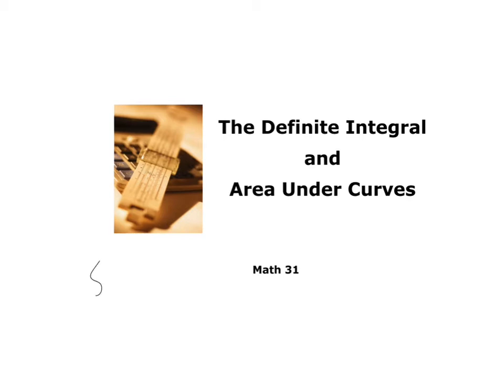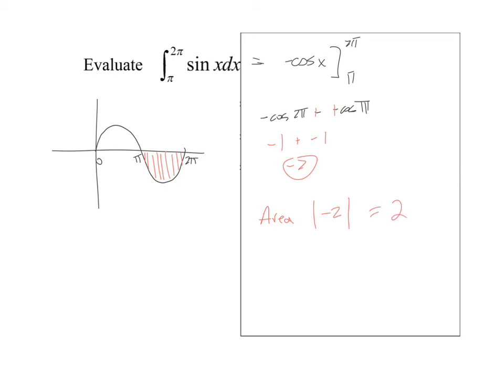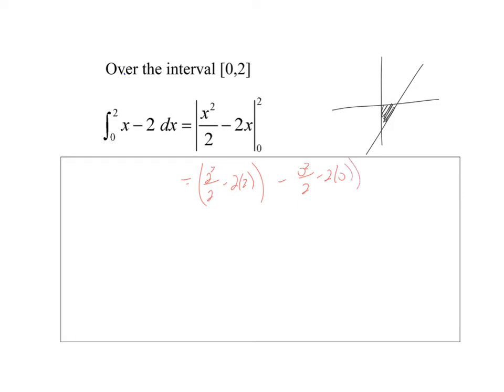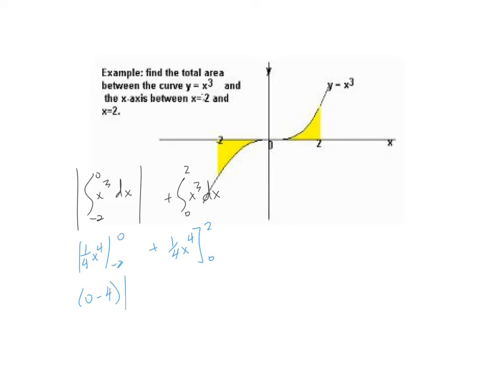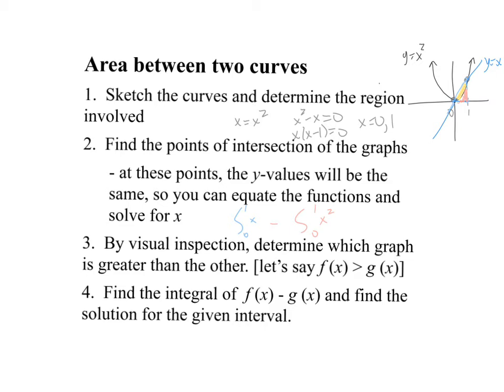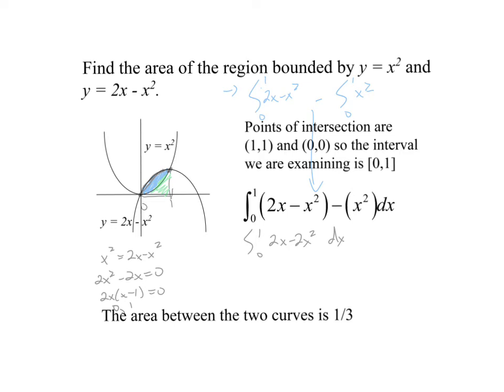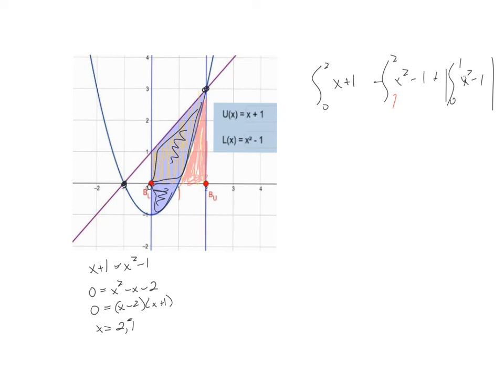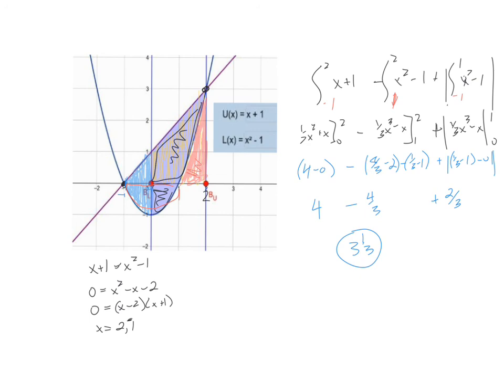Math 31: Integrals 3: Area Under the Curve